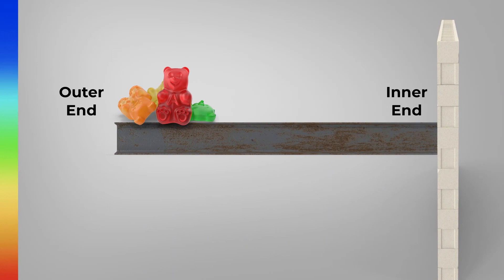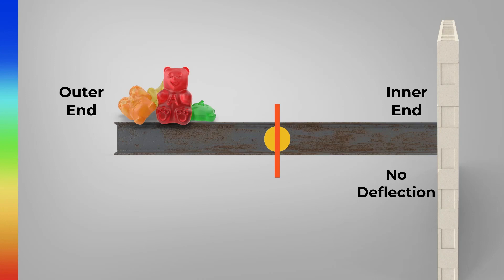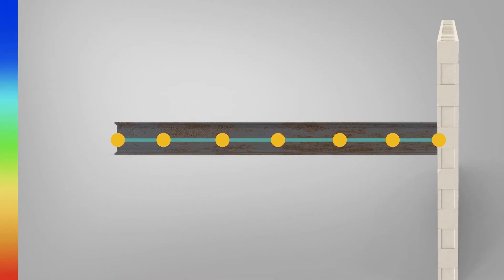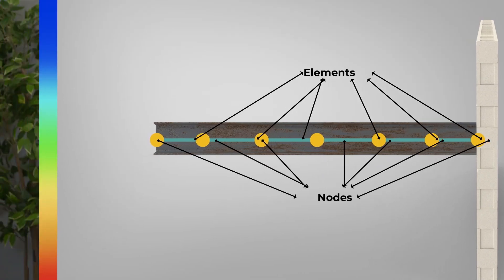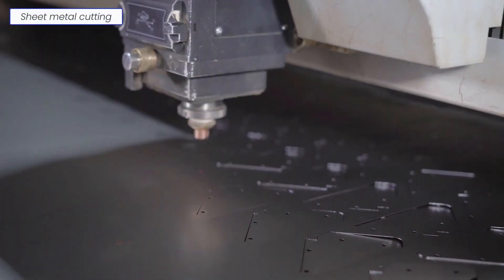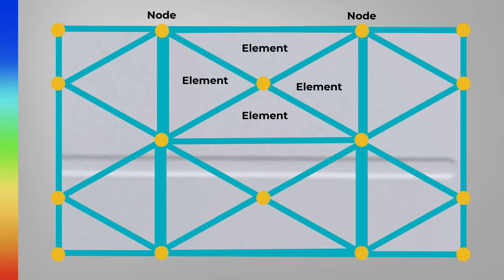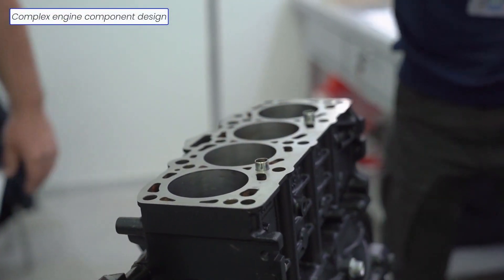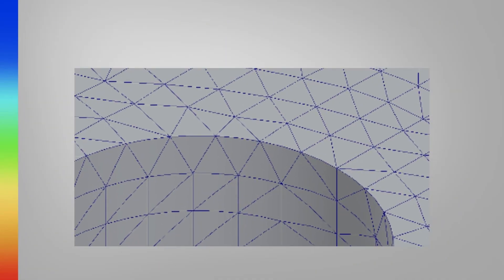What is Finite Element Analysis (FEA)? - NO EQUATIONS MENTIONED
Knowing some background of Finite Element Analysis (FEA) can greatly help in working with simulation software. In this video, we tell the (fictional) story of the beam and how that story progressed into FEA. This follows the progression from one dimension to three dimensions.

If you are looking for a deep dive on static simulations, check out our Simulation Associate Course